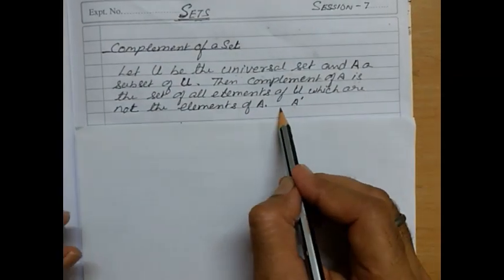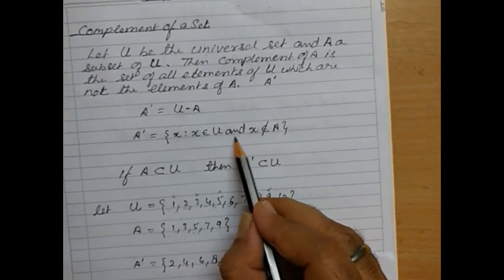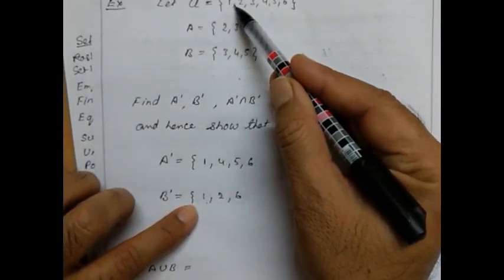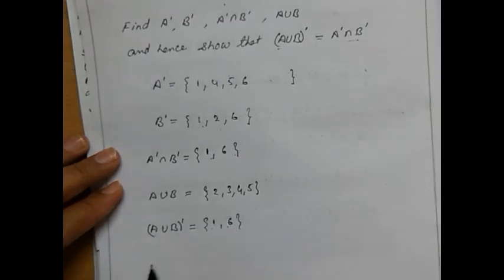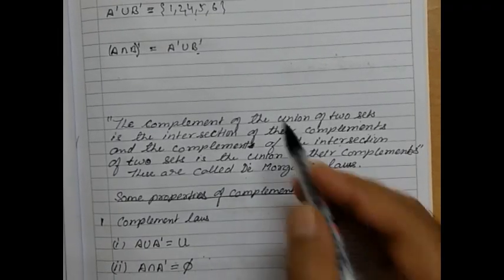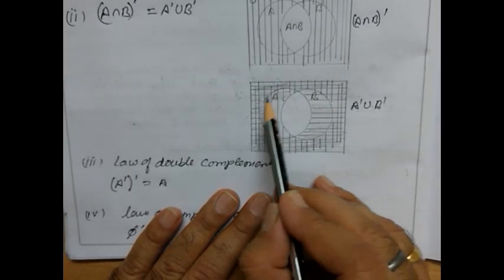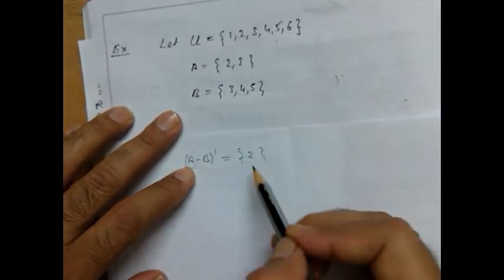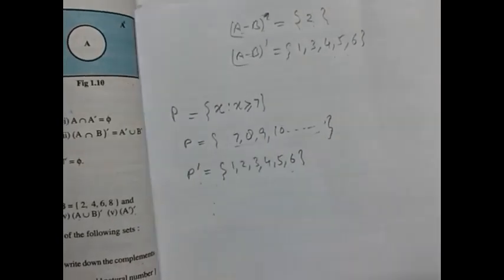Sets Session 7 Class XI NCERT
Introduction to Ex 1.5 . Complement of a set, De Morgan's Law. Discussion of Ex. 1.5